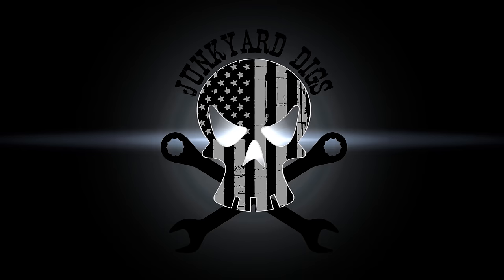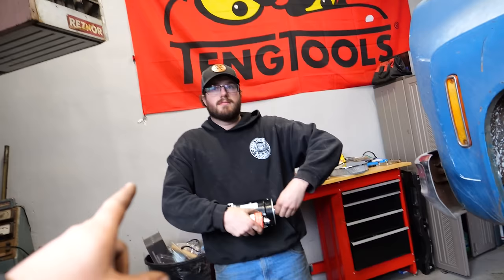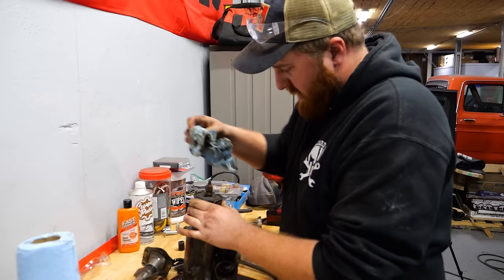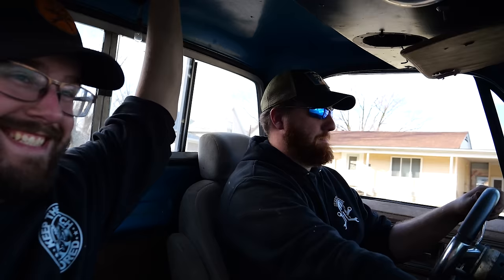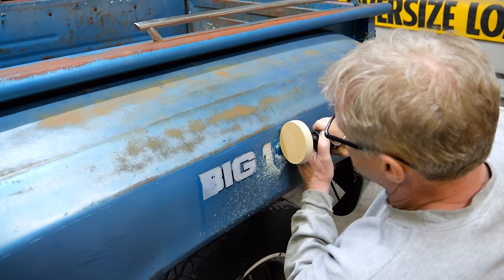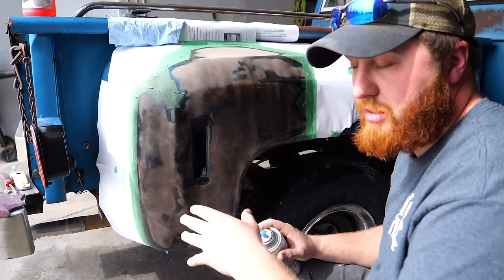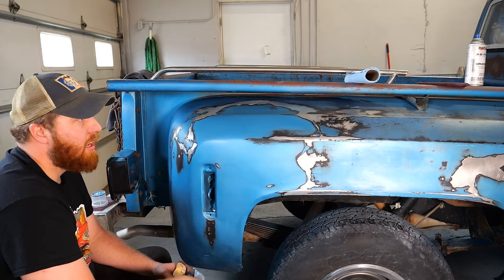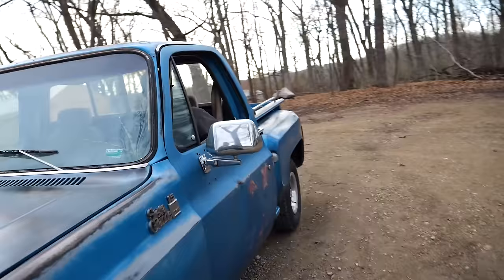Can we Fix-Up an old Square Body on a REAL BUDGET??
PDS Debt is offering a free debt analysis. It only takes thirty seconds.

Today we bring the old blue GMC back to life!